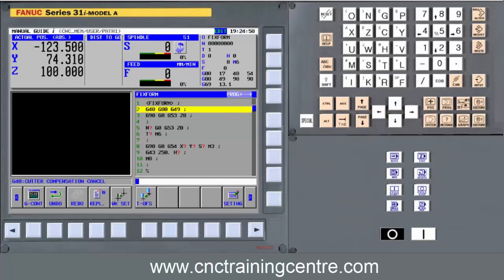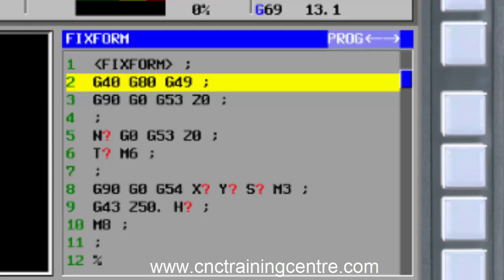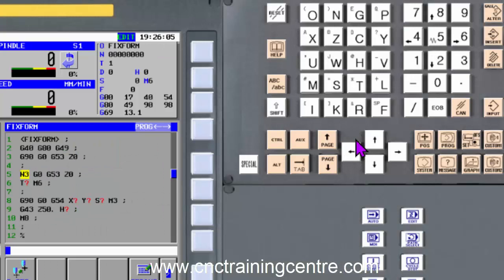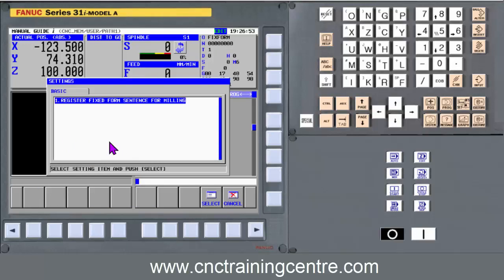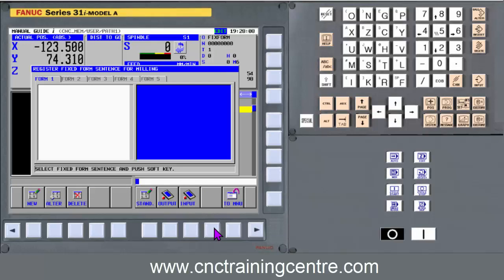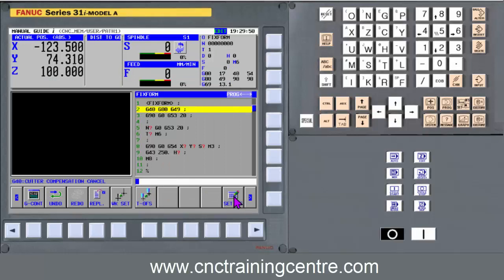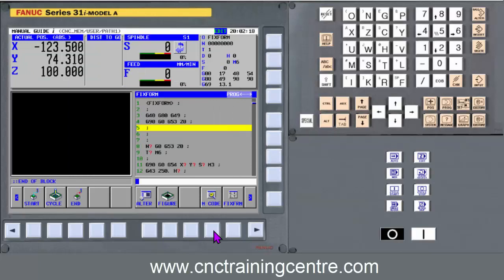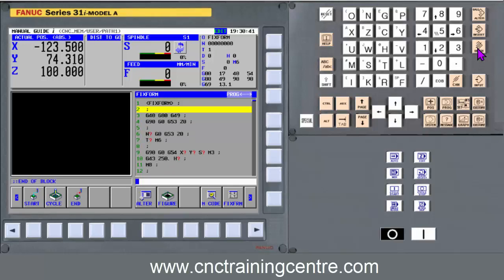Using Fixed Forms Manual Guide i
More Fanuc stuff
This is another really useful feature of Fanuc Manual Guide i. Use these forms to create code that can be quickly inserted into programs day after day saving loads of programming time and giving consistency to your Fanuc Programming,